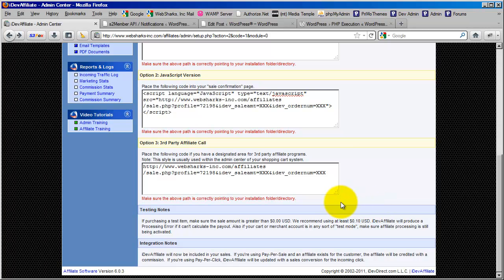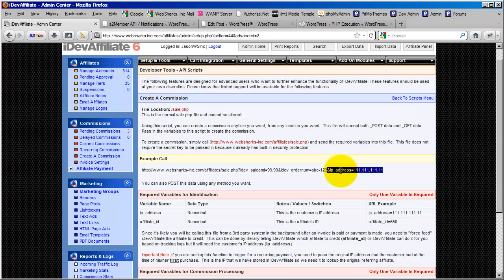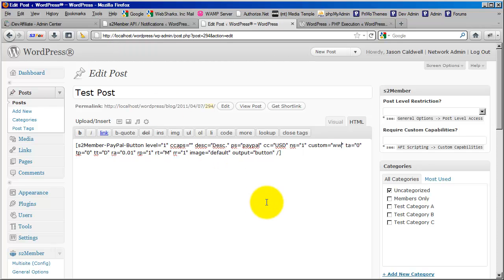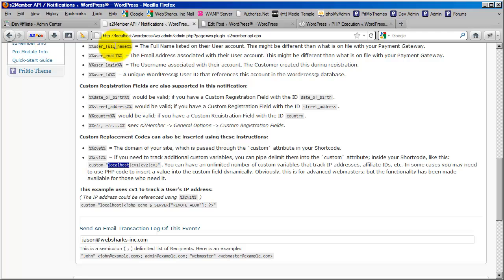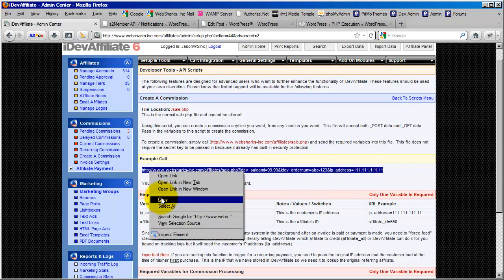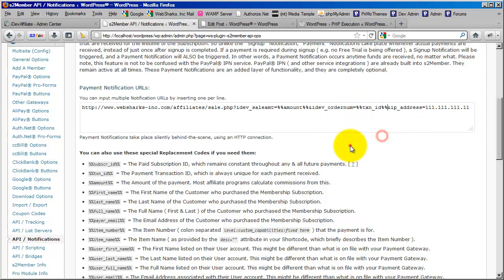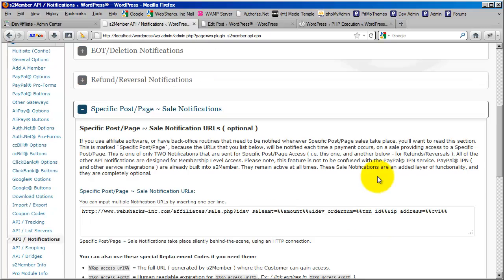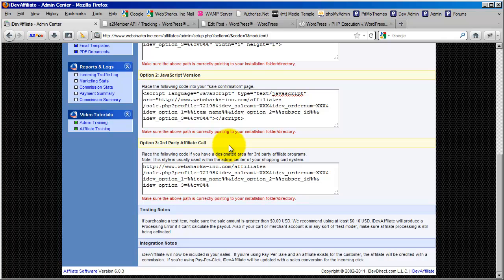s2Member ( iDevAffiliate Integration [2] )